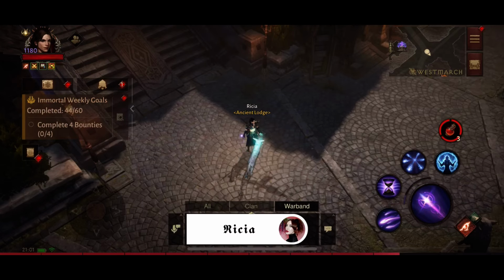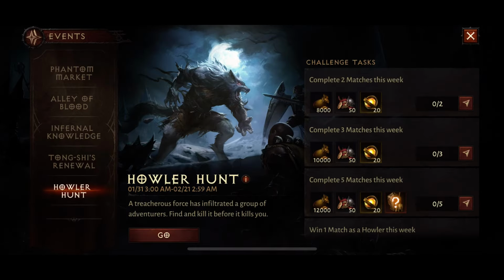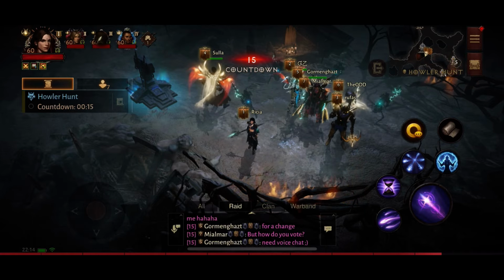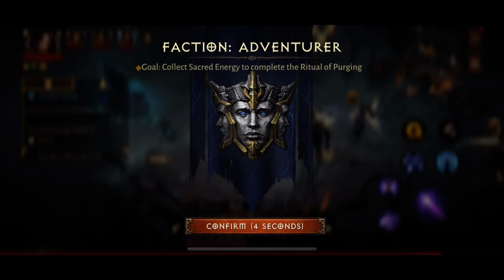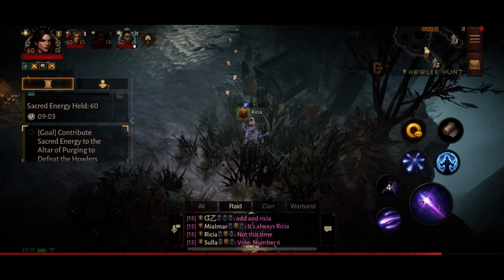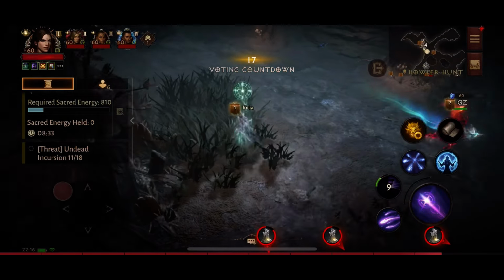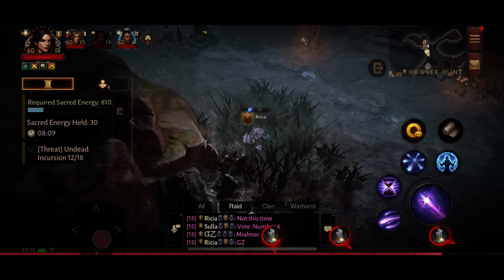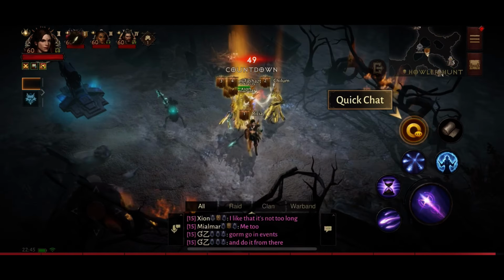Is this THE BEST Limited Event EVER? Howler Hunt in Diablo Immortal! Ancient Lodge.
Huge thank you to my friends in Ancient Lodge who joined me for this event.

Music from: YouTube.com/@EpidemicTrapBeats